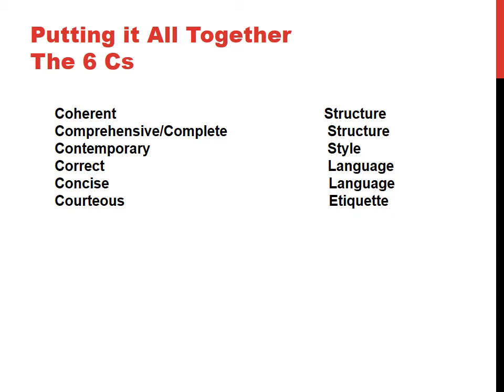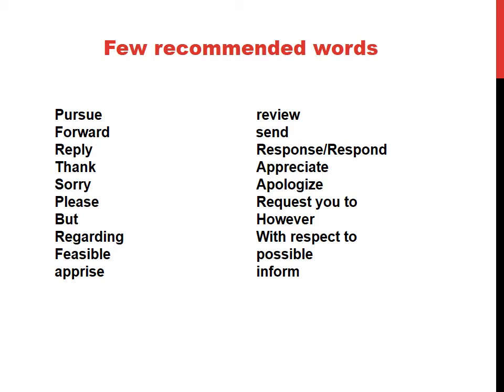Email Writing: Six C's of Email Writing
Email Writing: What are the Six C’s of Email Writing?
The video focuses on Email writing as a means of professional communication.  What are Six C’s of professional Email writing, a few recommended words rather than magic words in writing Email?  The video also gives a short quiz along with a few Email writing topics rather than questions for your practice.  Communicating through Email is difficult because we use only 7 percent of the language component as there is no opportunity to use body language and paralanguage in the process.  Therefore one needs to adhere to the Etiquette and the Six C’s to draft a professional and functional Email to achieve your stated objective.